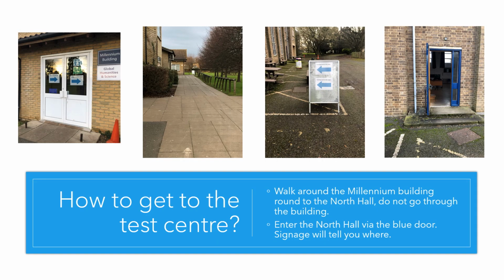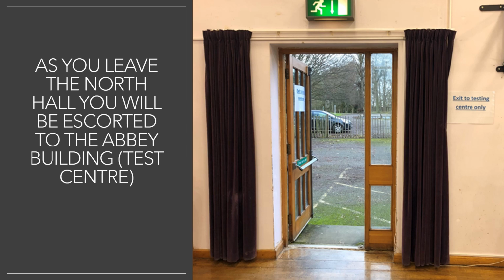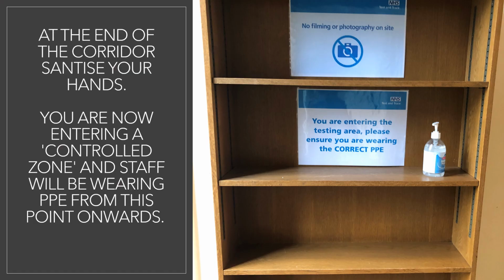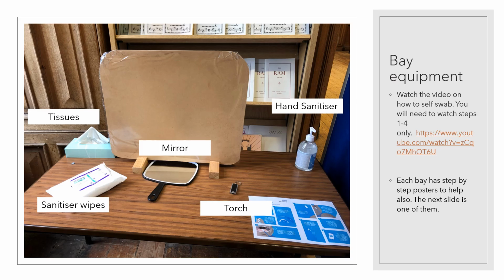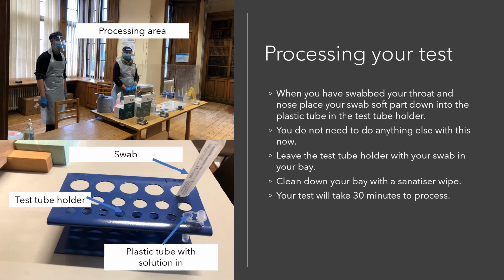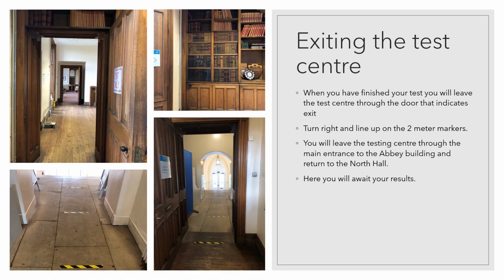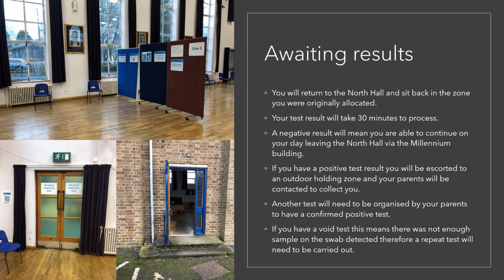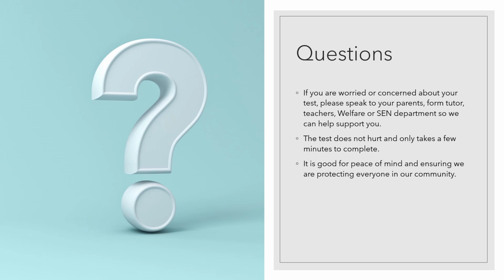Test Centre virtual tour